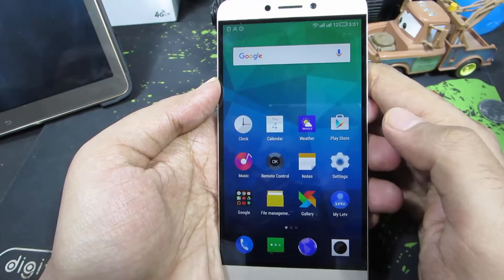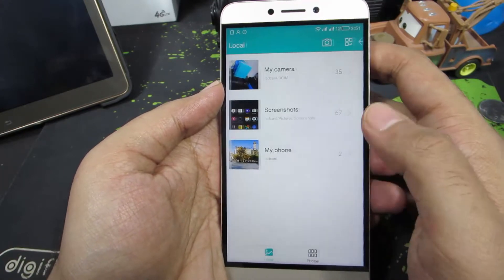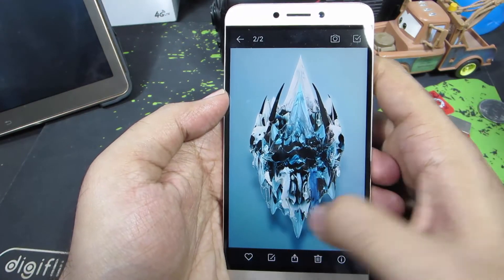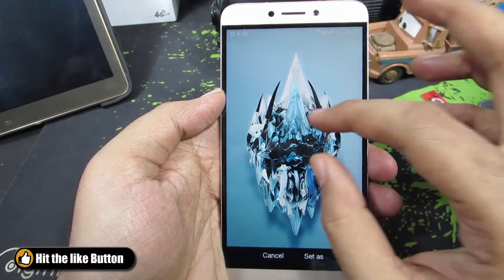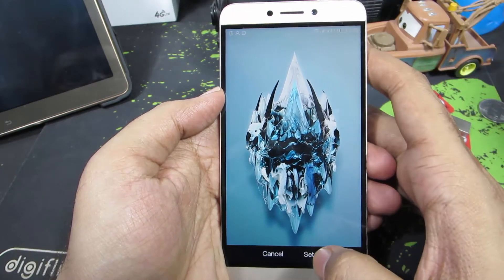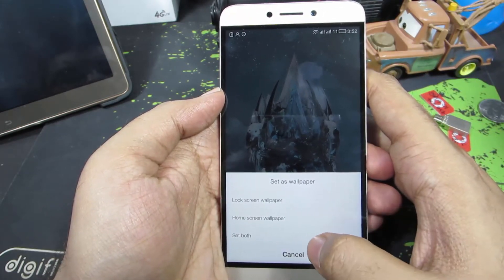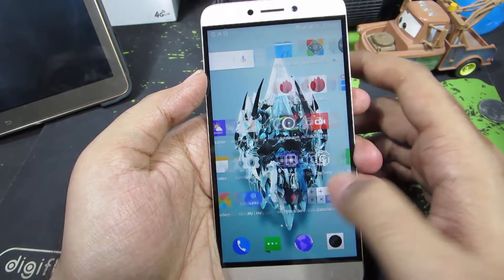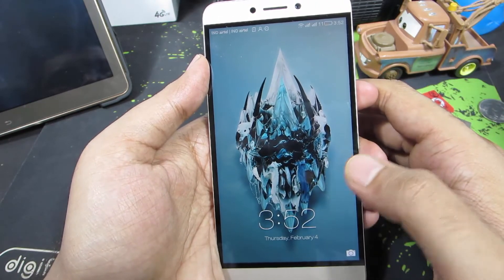How to Change Home screen and Lock Screen Wallpaper on Letv Le 1s (LeEco Le 1s Eco , Le 2, Le Max)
How to Change Home screen Wallpaper and Lock Screen Wallpaper on Letv Le 1s

Outro video made by officialmotions